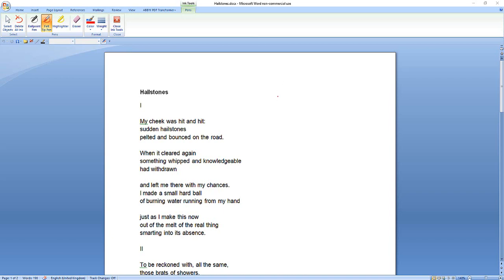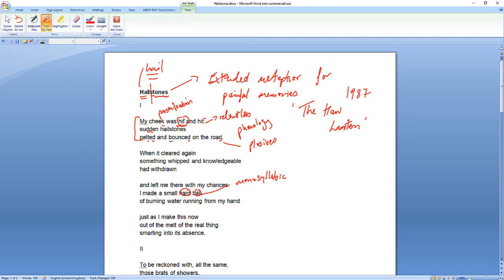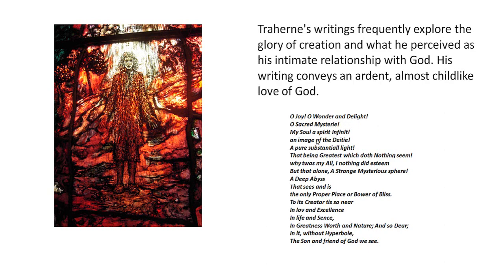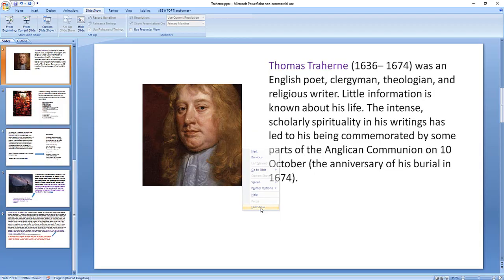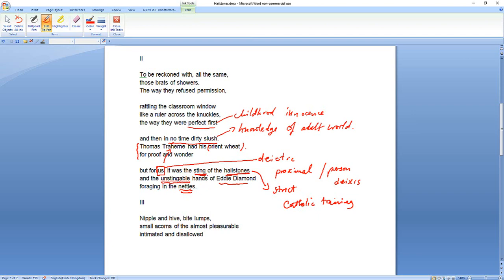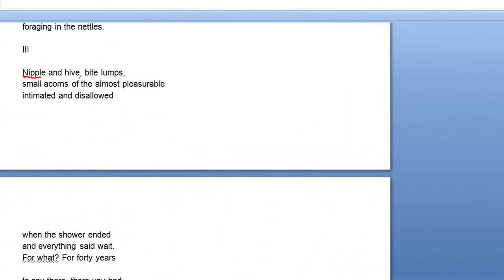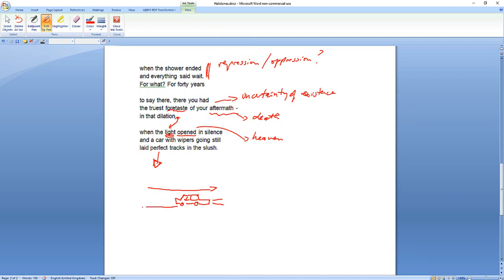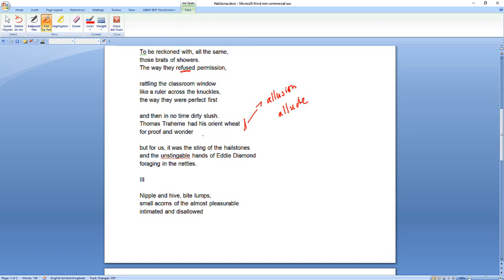Hailstones by Seamus Heaney: Analysis